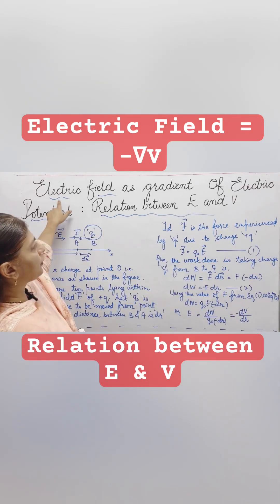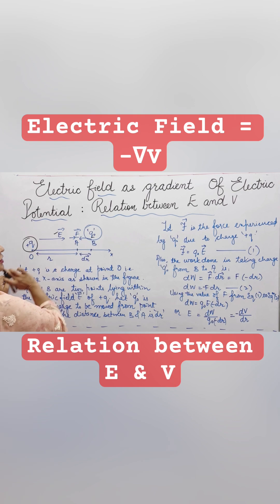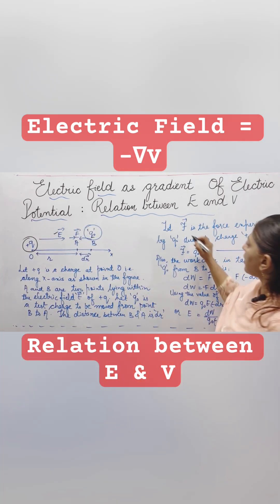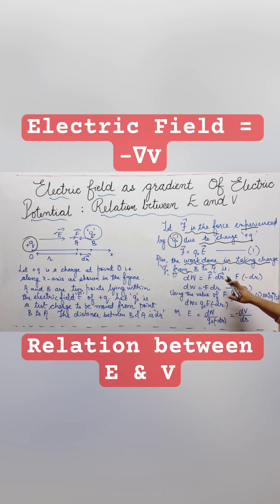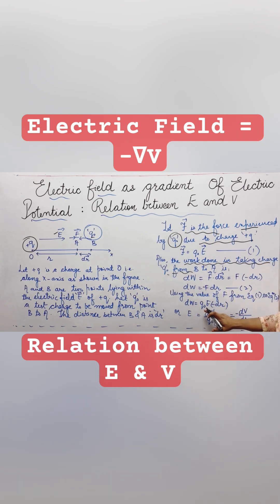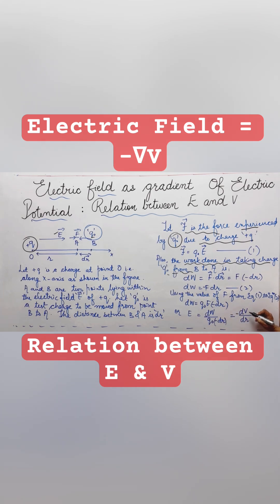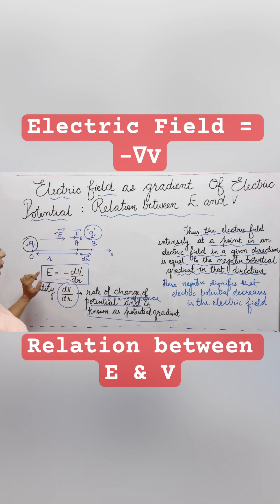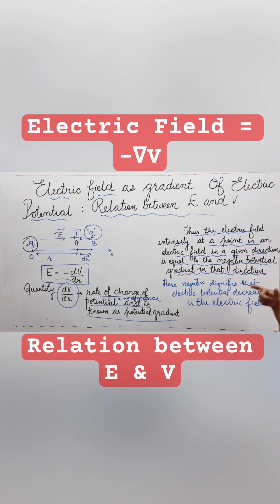Electric Field = –∇V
Electric field as a gradient of Potential: Relation between E & V

Understand the fundamental relation between electric field (E) and electric potential (V) in this clear and concise physics video!

📚 This concept is crucial for Class 12 Physics and also important for competitive exams like JEE, NEET, and Physics Olympiads.

In this video, we cover:
 • What is electric potential?
 • How is electric field related to potential?
 • Mathematical relation: E = -dV/dx
 • Direction of electric field with respect to potential
 • Real-life examples and visuals

For CBSE , Haryana board, UP board 10+2 students